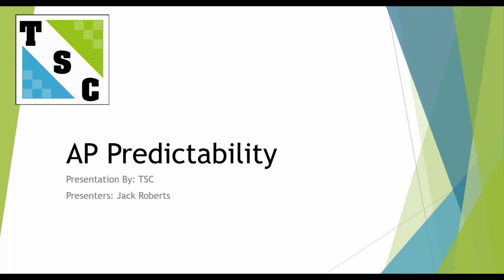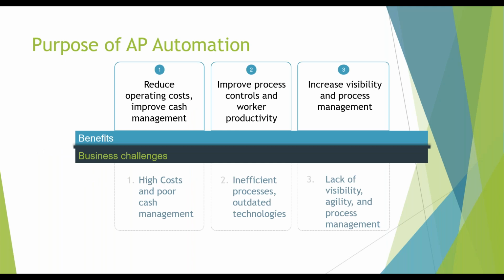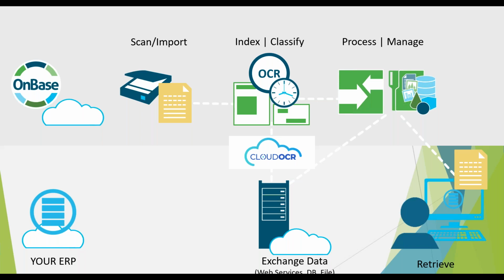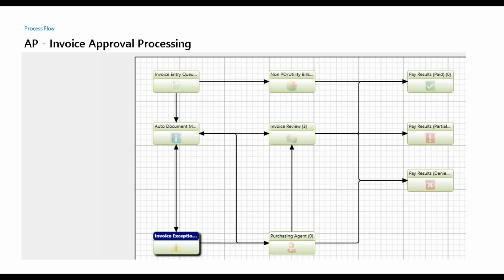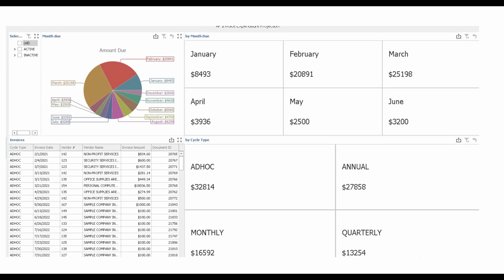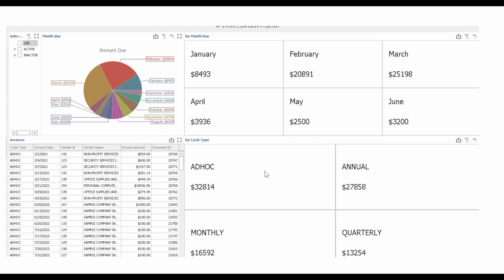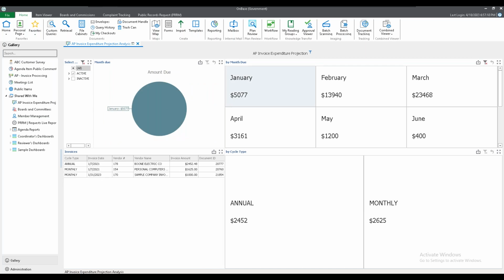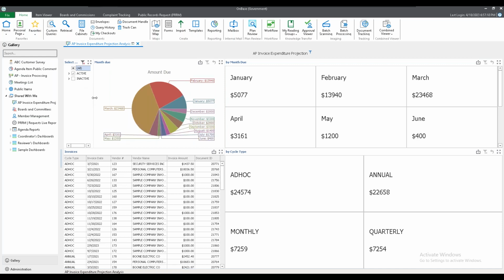Accounts Payable Predictability Webinar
AP is a vital process for all businesses and government entities. Join our webinar to learn how to use our AP Predictability solution within OnBase to add value to your investment. See how to automate your future recurring invoices and never miss a payment again.